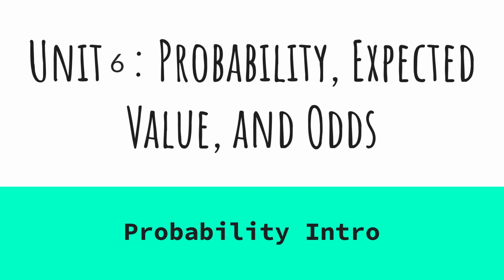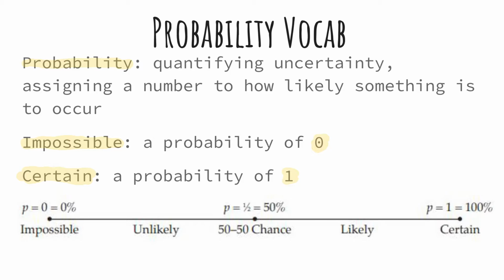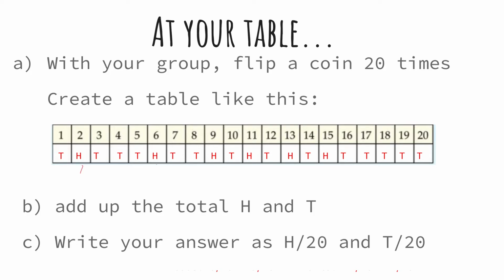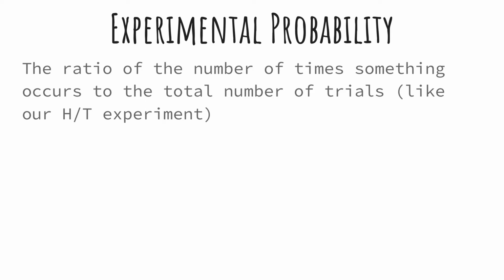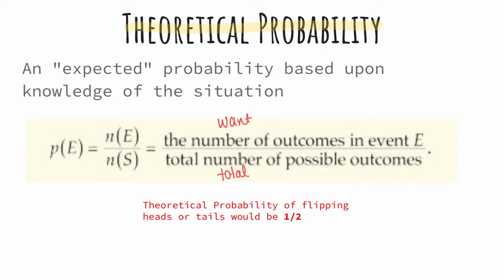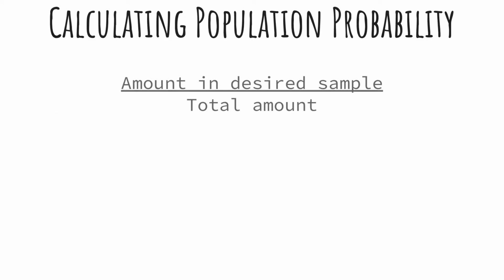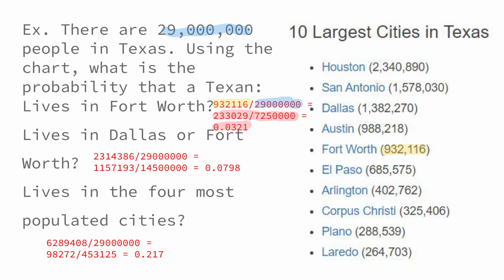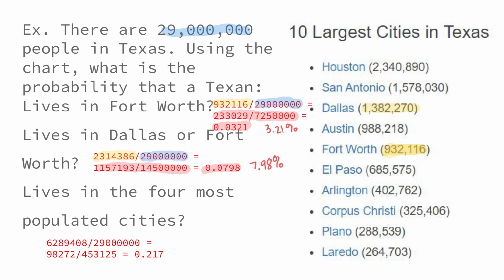AQR Unit 6 NOTES DAY 1.mp4